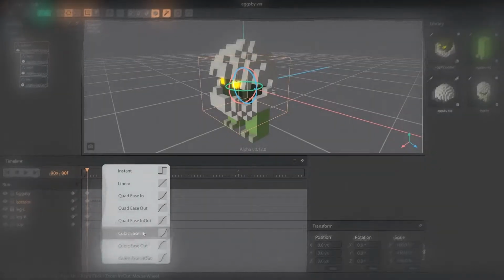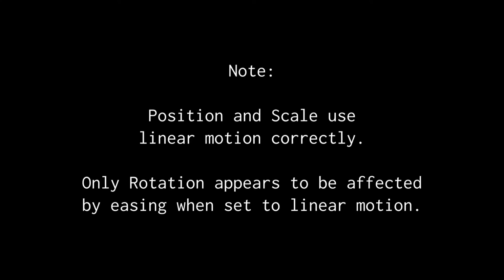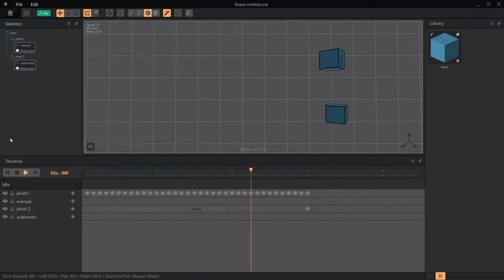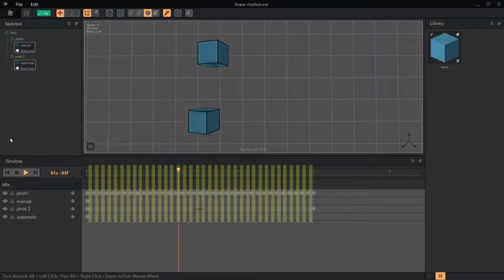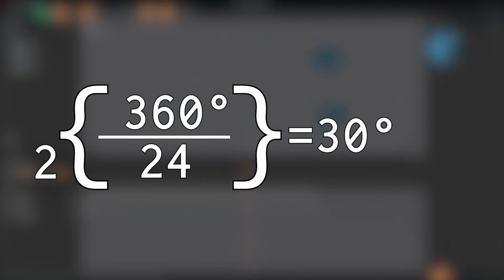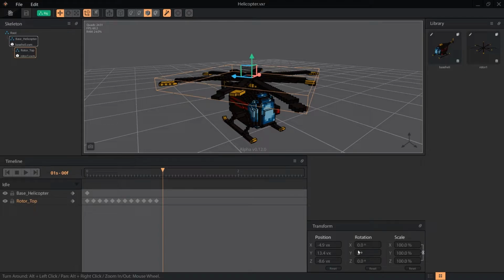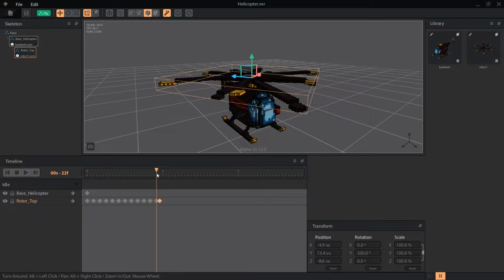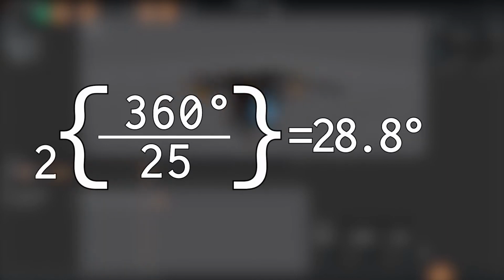OBSOLETE! CHECK OUT BETA PLAYLIST IN DESCRIPTION - Learning VoxEdit 5: Smooth Rotation Loops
There are some quirks to the way VoxEdit handles rotation right now.  This lesson will show you how to make spinning objects behave correctly.

⏱ VoxEdit version used in this video was Alpha v0.12.0.
📁 Helicopter file is located in the VoxEdit templates folder, accessible from the Welcome Screen.

🎬 Video was written, recorded, voiced, and edited by me.
🎧 Background music also by me.

:::::::TRANSLATIONS:::::::
🌐 Thanks again to Pixel, Jan, and Gatostao for their help in translating.
🌐 If you are interested in becoming a translator, join the Voxelize Discord to apply